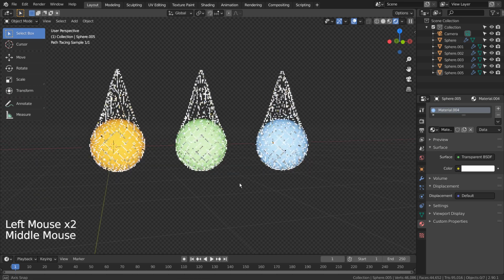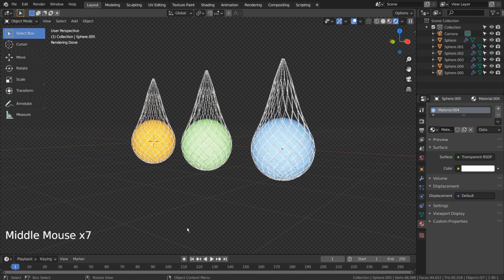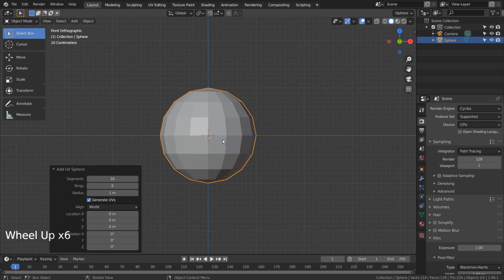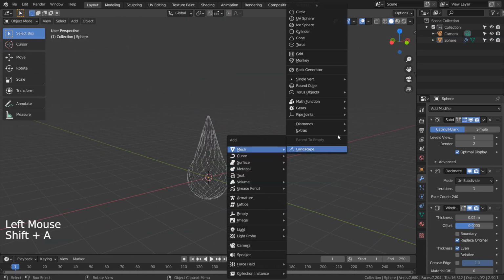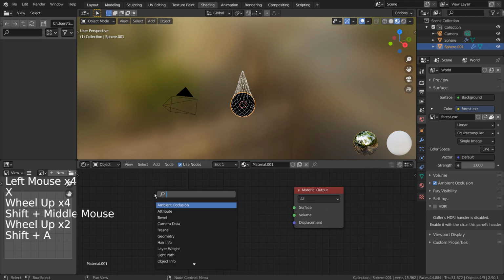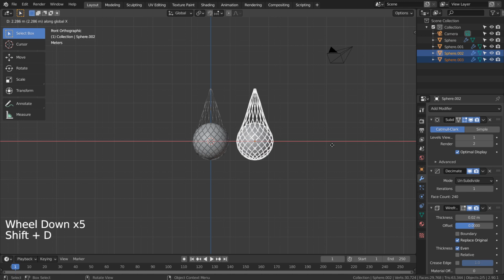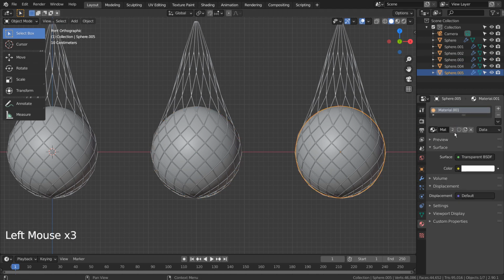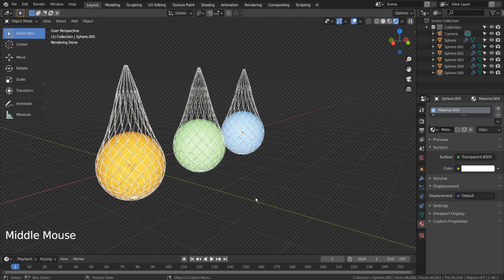Translucent spheres being held by nets Blender Tutorial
In this tutorial, we'll learn how to model and render translucent spheres being held by nets.